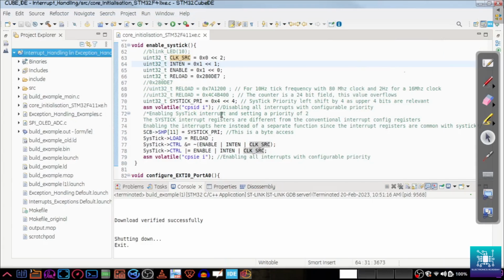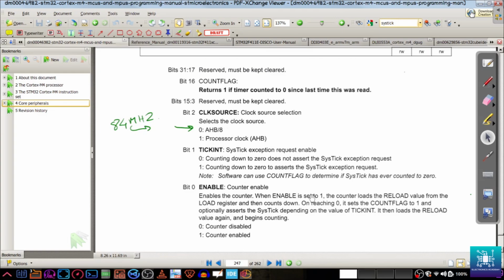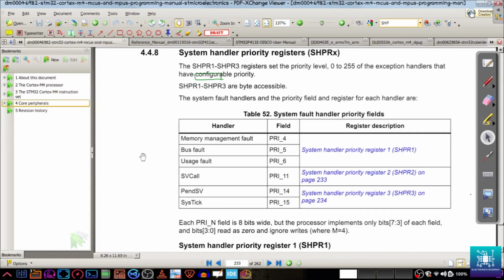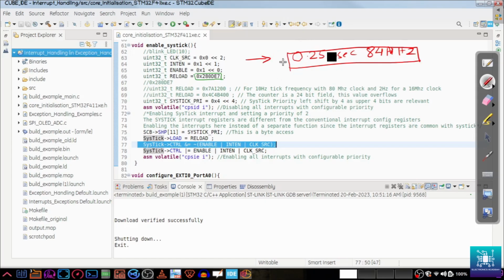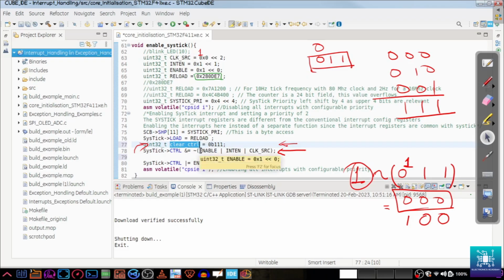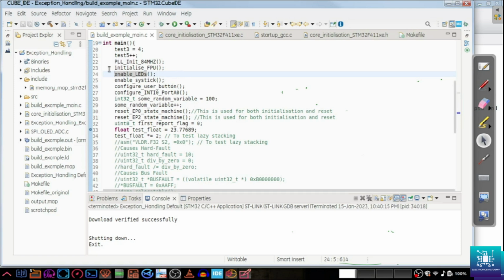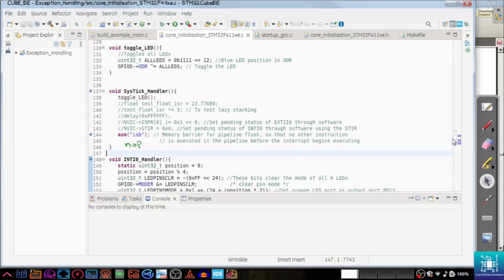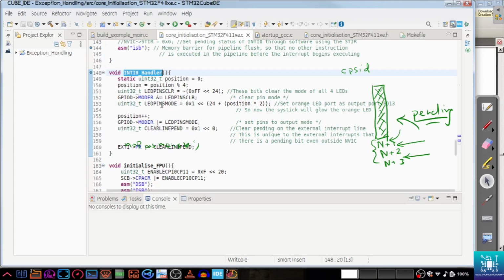Systick Demo Part 2